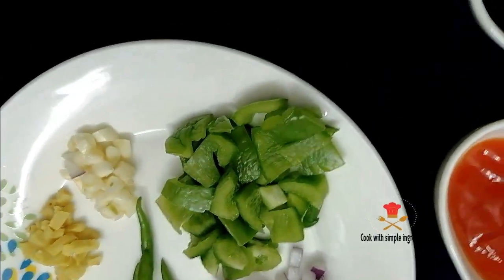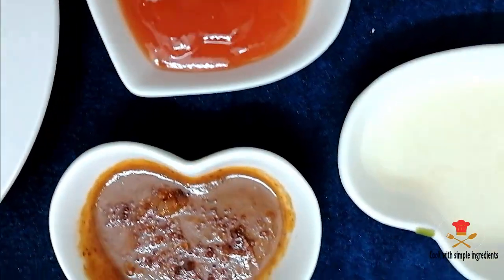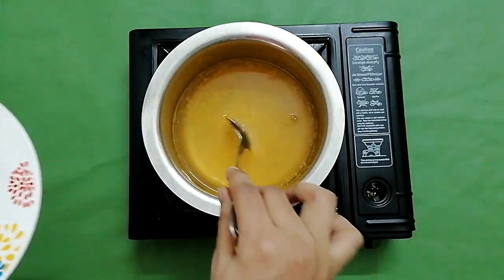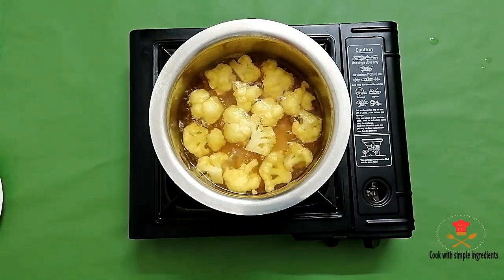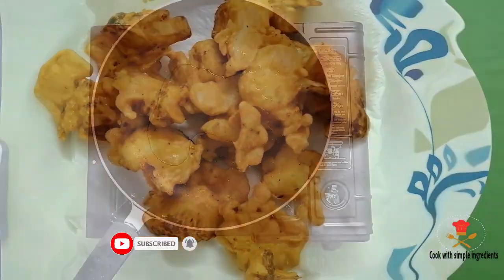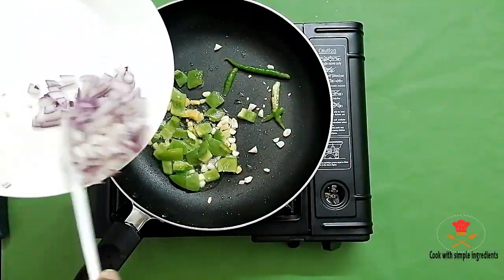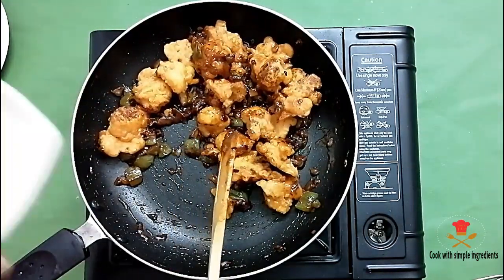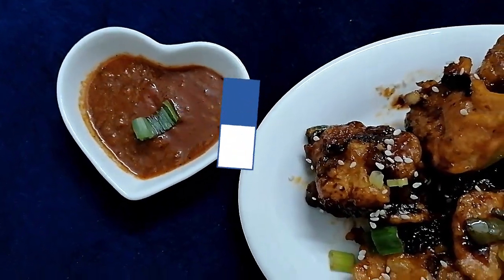GOBI MANCHURIAN II GOBI RECIPE II without maida a healthy recipe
Without maida
Gobi manchurian recipe
Cauliflower recipe
Healthy recipes
Apko bina maide ka gobi recipe crispy bi tasty food

Try this recipe & give me feedback in comment section.

INGREDIENTS:
Onion -1
Cauliflower 1 cup
Ginger &Garlic
Green chilly -2
Capsicum ½
Green onion
Soy sauce 1tsp
Tomato Sauce1tbs
Red chilly Sauce 1 tbs
Corn flour& Gram Flour 2tbs
Lemon Juice 1tbs
Sesame seeds for garnish
Red chilly  Powder 1tsp
Turmeric 1 pinch
Pepper powder 1 tsp
oil